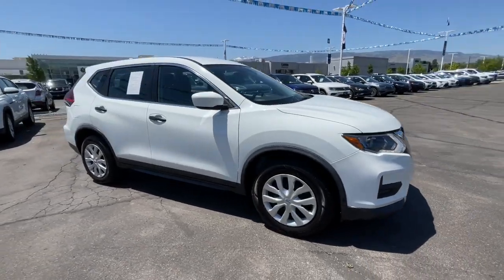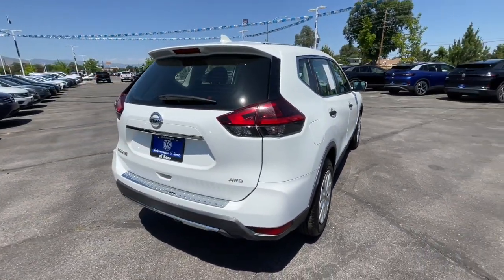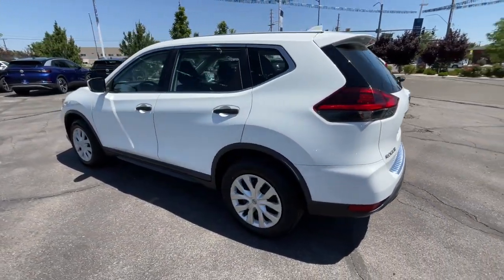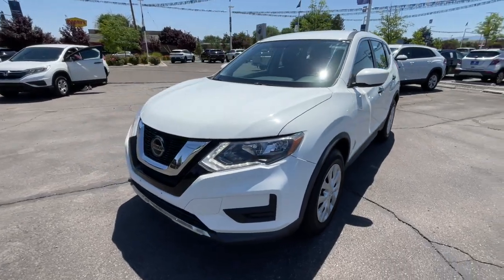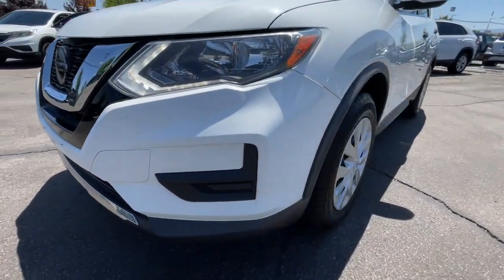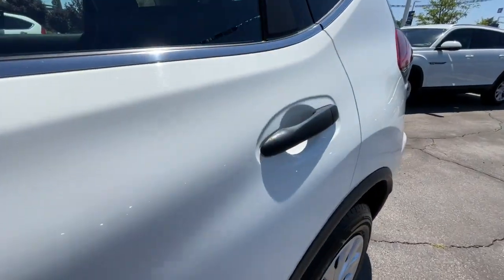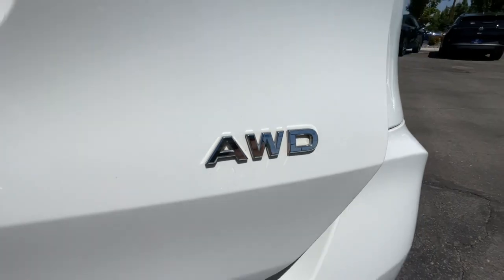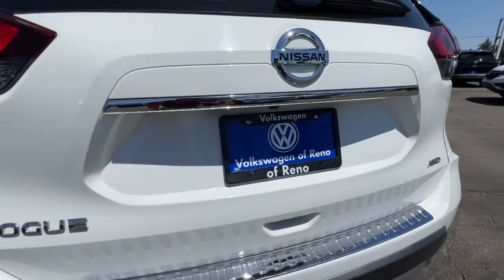2018 Nissan Rogue Reno, Carson City, Lake Tahoe, Fernley, Dayton JP525654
Glacier White Used 2018 Nissan Rogue AWD S available in 1050 E Plumb Ln #110, Reno, Nevada at Lithia VW of Reno. Servicing the Reno, Carson City, Lake Tahoe, Fernley, Dayton, NV area.

Lithia VW of Reno
1050 E Plumb Ln #110

CARFAX 1-Owner LOW MILES - 62033! PRICE DROP FROM $20995. Blind Spot Monitor Cross-Traffic Alert Brake Actuated Limited Slip Differential Smart Device Integration Apple Carplay CD Player iPod/MP3 Input Satellite Radio AND MORE! KEY FEATURES INCLUDE: All Wheel Drive Back-Up Camera Satellite Radio iPod/MP3 Input Bluetooth CD Player Apple Carplay Smart Device Integration Brake Actuated Limited Slip Differential Cross-Traffic Alert Blind Spot Monitor. Rear Spoiler MP3 Player Keyless Entry Child Safety Locks Steering Wheel Controls. OPTION PACKAGES: CHROME REAR BUMPER PROTECTOR. Nissan S with Glacier White exterior and Charcoal interior features a 4 Cylinder Engine with 170 HP at 6000 RPM*. EXPERTS REPORT: Stylish both inside and out the 2018 Nissan Rogue offers families and road-tripping adventurers exceptional comfort space and value. -KBB.com. Great Gas Mileage: 32 MPG Hwy. EXCELLENT VALUE: Was $20995. SHOP WITH CONFIDENCE: CARFAX 1-Owner VISIT US TODAY: Lithia Volkswagen of Reno sells new and used cars trucks and SUVs near Sparks and Carson City Nevada. We offer easy financing options and best in market no haggle pricing for an easy and transparent purchase experience. Our sales team is open seven days a week to help you. Just off exit 65 on I-580 we are located at 1050 East Plumb Ln. #110 in Reno. All prices are plus tax license smog fees and added accessories. Plus any applicable finance charges. All vehicles subject to prior sale.